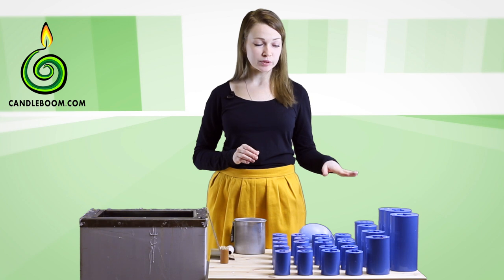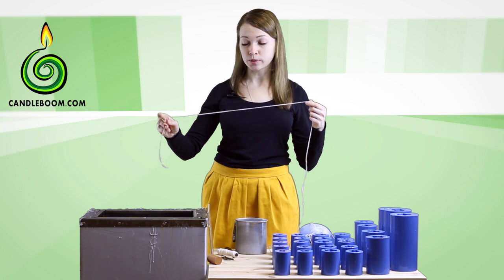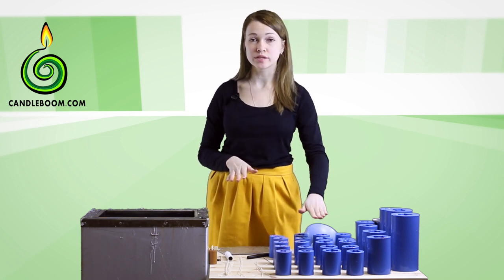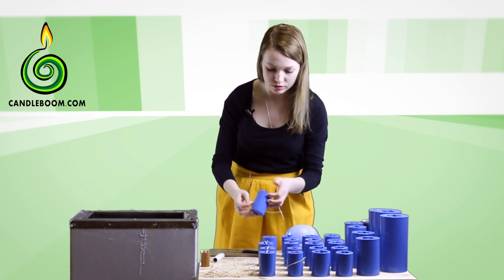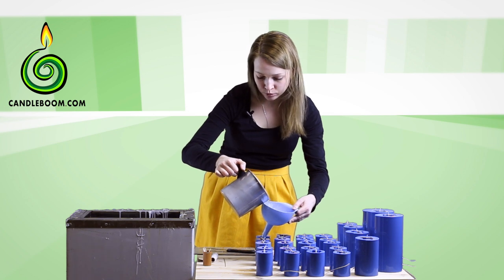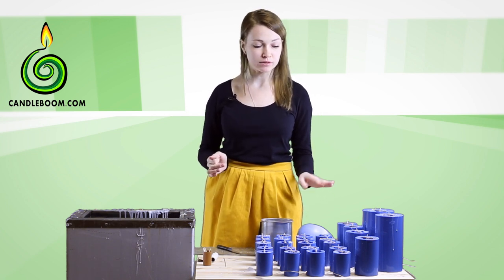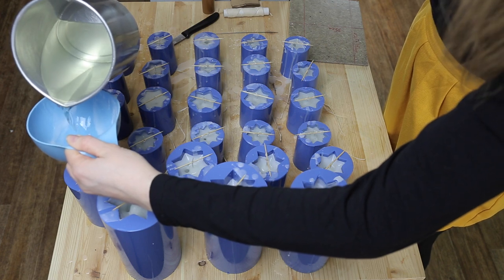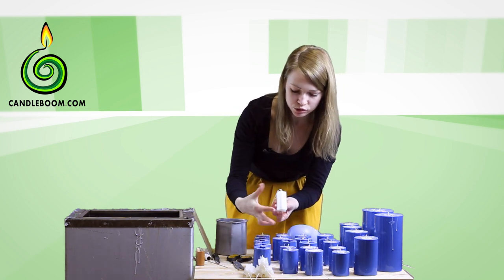Lesson: 1 How make carved candles bases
Lesson: 1
MAKING CARVED CANDLE BASES
Making bases for 7, 11 and 17 cm candles Difficulty level: easy

The “Business” equipment study course contains a full set of lessons on making carved candles in a candle workshop. The study course consists of 40 video lessons. You will find all the necessary information on making carved candles with the help of “Business” equipment in the manual. The videos have got all stages of making carved candles recorded, from making and dipping the candle bases to their carving and final decoration. All that you need to do is familiarize yourself with this information and put it into practice afterwards, and then step by step you’ll start making carved candles of high quality.
This particular course is a part of a series of study courses for CandleBoom equipment users which are dedicated to both producing and selling handmade carved candles.
The lessons are organized in a way that you can study them with any pace comfortable for you. If you have never come across carved candle making before, then you’ll soon master basic skills and learn how to carve candles on professional level.
If you already know the process and make candles yourself, then you’ll find a lot of useful information in this course, for example, technological cards and descriptions of how to carve separate elements of different carved candles’ patterns.
Each lesson has step-by-step instructions on making a certain candle, but there’s always room for your own artistic experiments.
Please welcome!